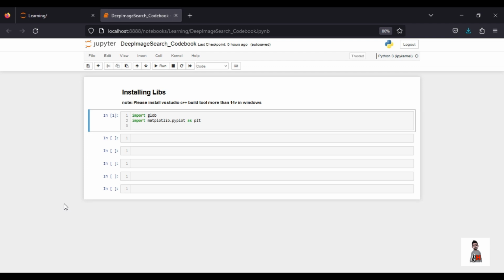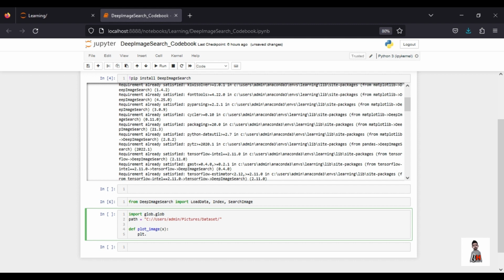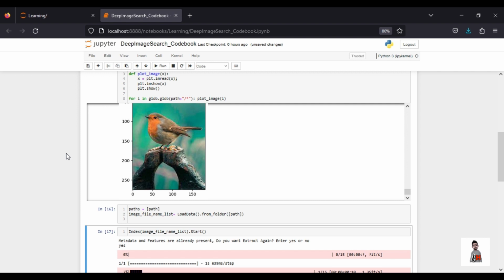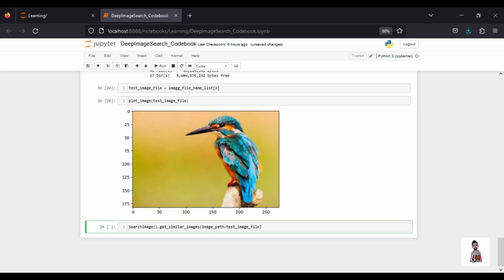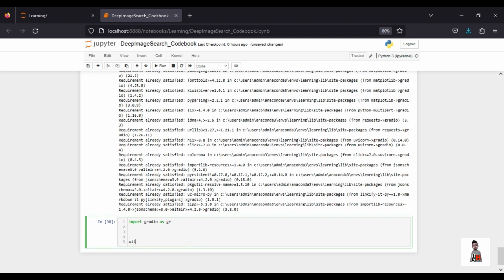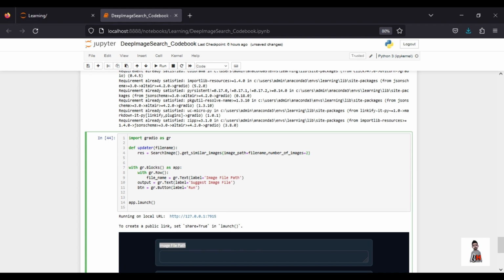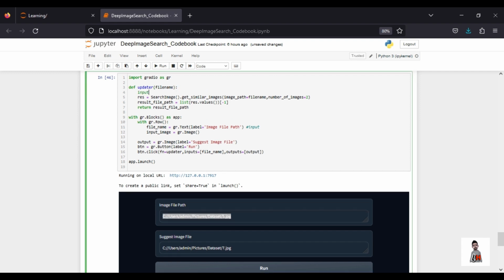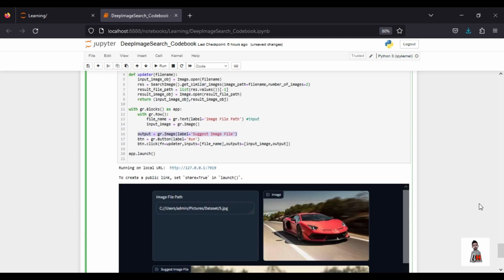Build Custom Image Search Engine in Python | DeepImageSearch Library | Gradio app | Applied ML Video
In this video, we discuss the library DeepImageSearch, which uses deep-learning techniques to perform image retrieval. It works by encoding images into a compact feature representation, which is then used to search for similar images in a large database.

The feature representation is generated by a deep neural network trained on a large dataset of images. The network is trained to extract relevant features that capture the semantic content of an image. Once the network is trained, new images can be fed through the network to produce their feature representation.

The feature representation can then be used to perform an image search by comparing the similarity between the feature representations of the query image and the images in the database. The search results can be ranked based on their similarity to the query

You can use your know dataset for this video hands-on.